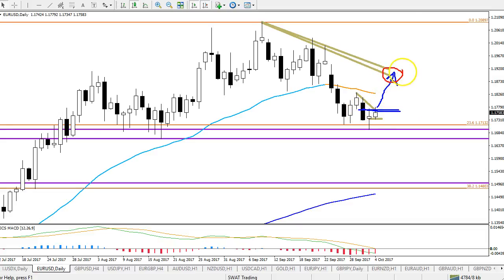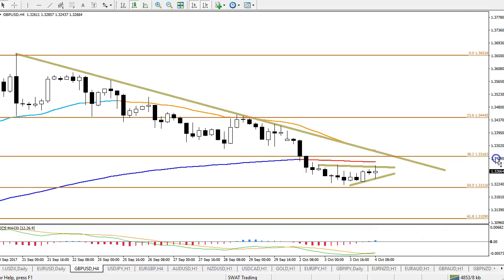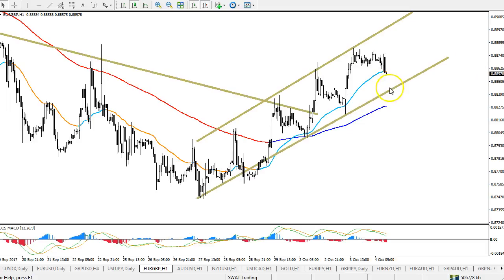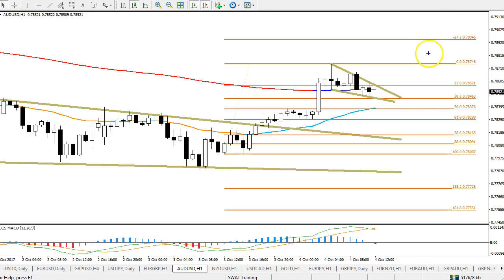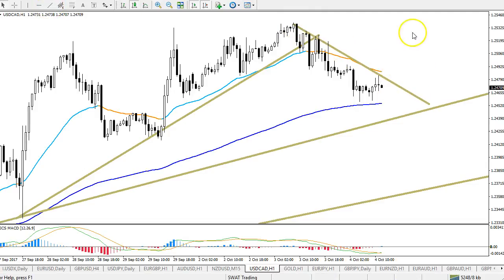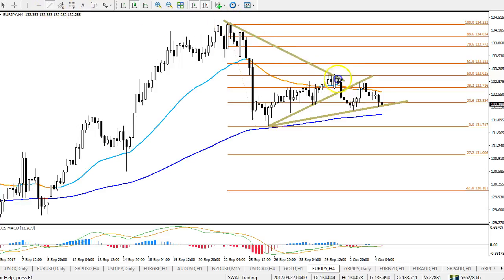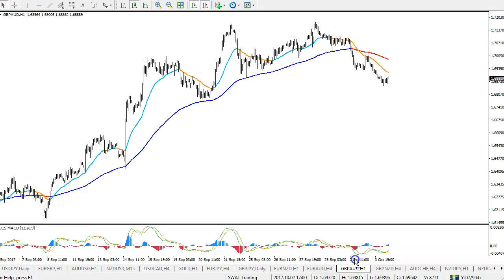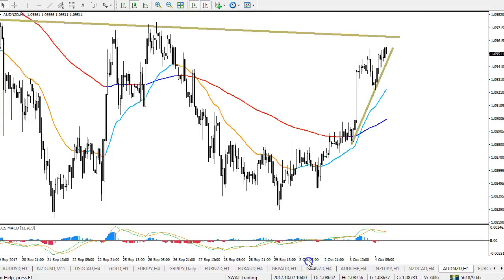Forex Market Analysis & Trades 4-6 October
Most interesting pairs: EUR/USD, GBP/USD, USD/JPY, AUD/USD, GBP/AUD.